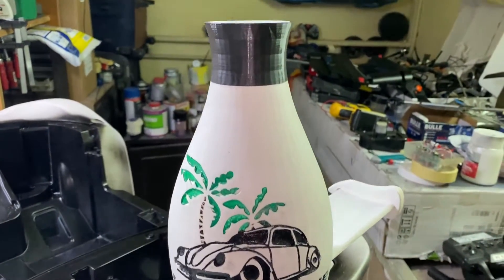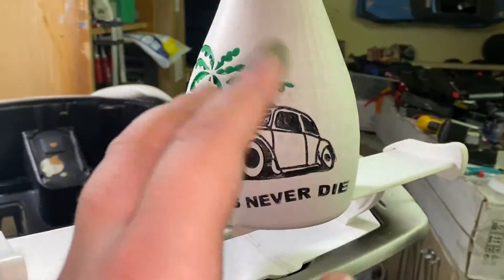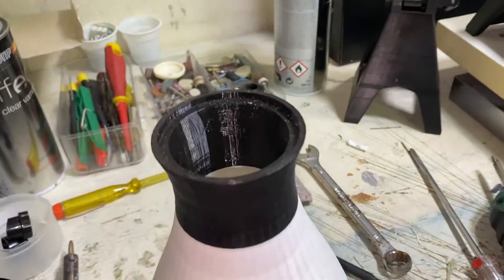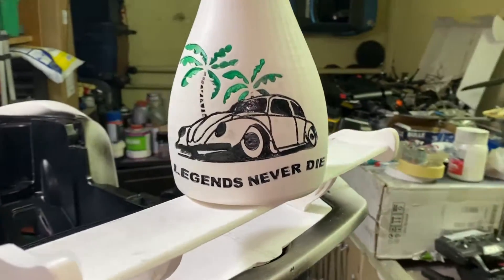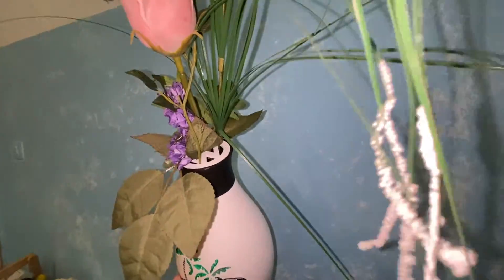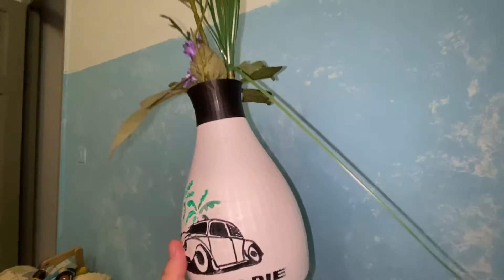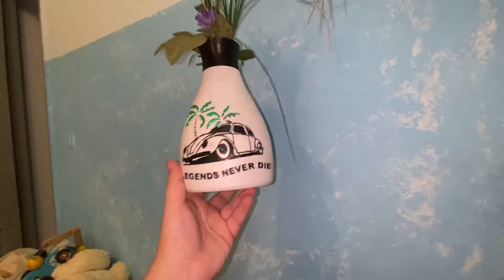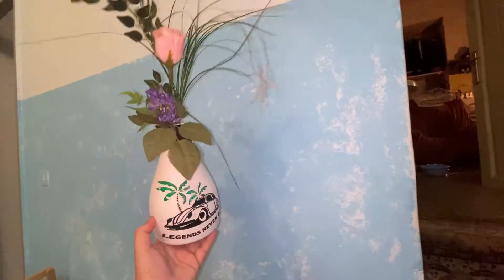3d Printing VW Flower Vase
If you want me to design something write it down in the comments and i will see if i can make it happen .